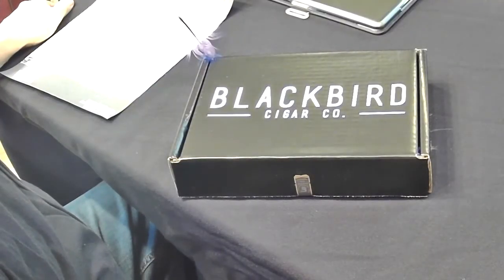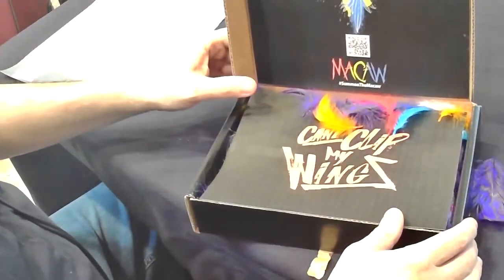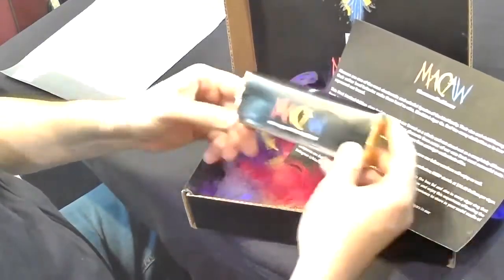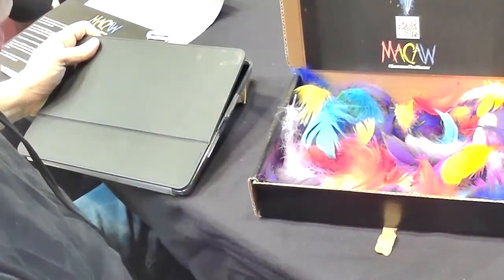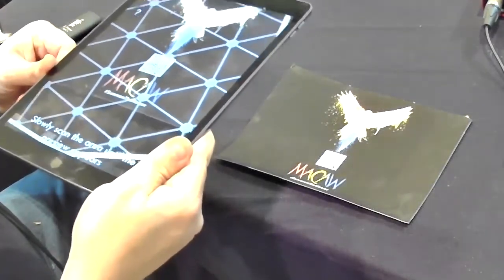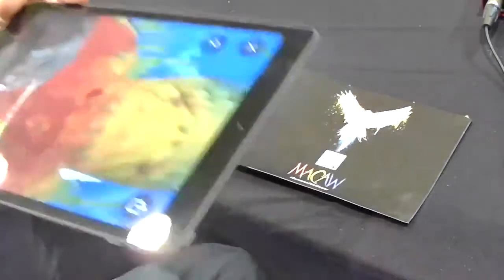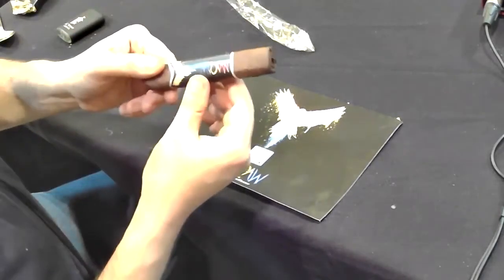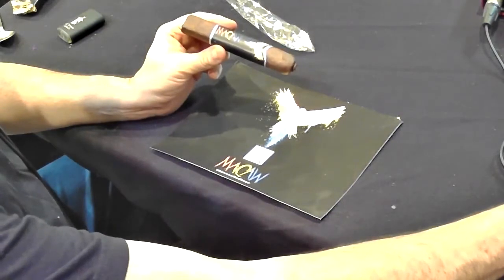The Smoking Syndicate Blackbird Macaw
At the 2021 PCA trade show, Blackbird Cigar Company introduced the Blackbird Macaw. It’s the first limited edition cigar for Blackbird Cigar. The project is also unique in that the packaging comes with a QR Code that launches a fun 3-D interactive experience. As for the cigar, let’s take a closer look at this experience and lend some initial impressions of the cigar.

Vitola:  Short Gordo (Box-Pressed)
Size: 5 ⅛ x 58
Wrapper:  Brazilian
Binder: Indonesian Sumatra
Filler: Dominican, Pennsylvania
Country of Origin: Dominican Republic
Factory: Blackbird Cigar Company